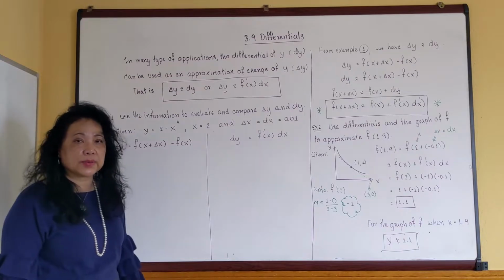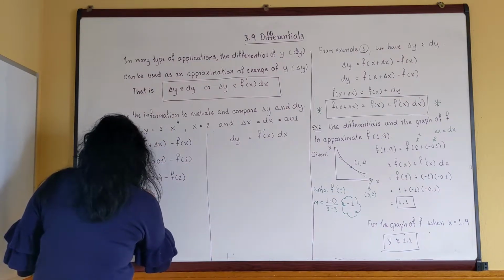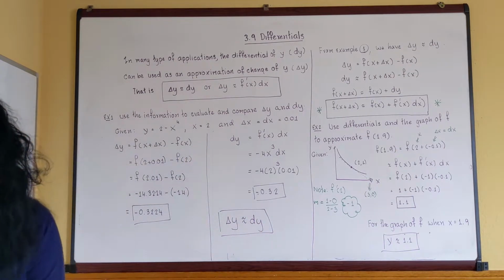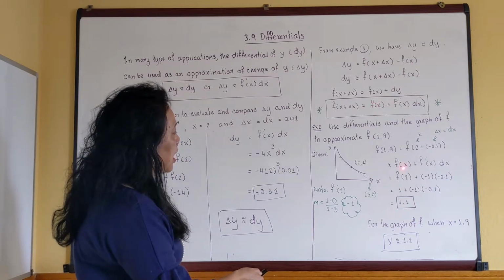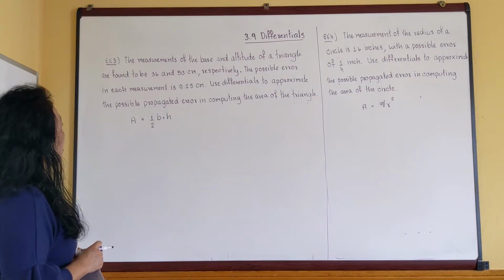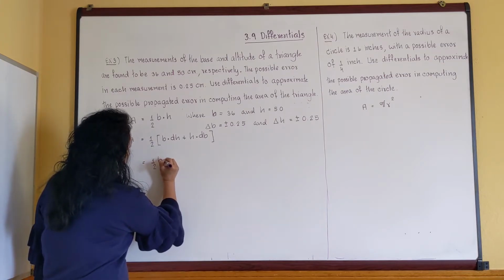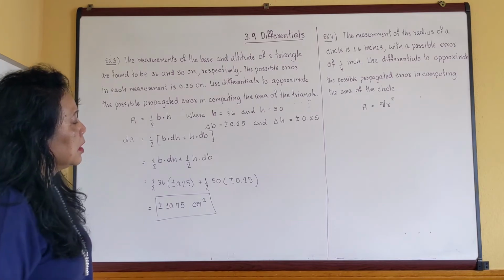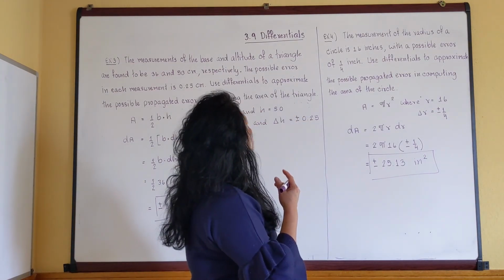Math 150 Section 3.9 Differentials